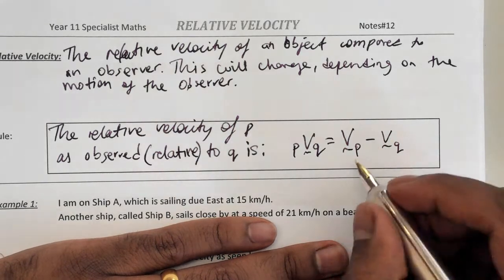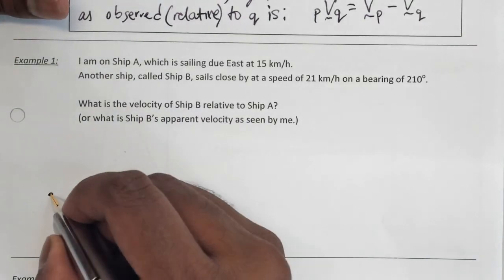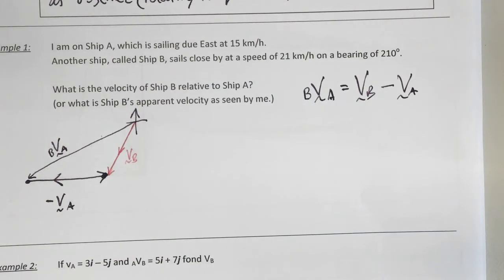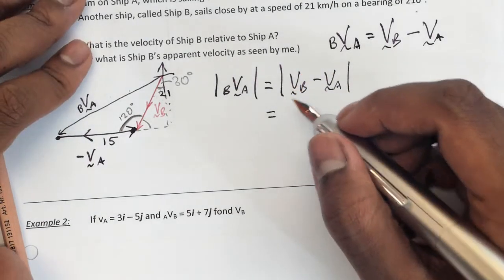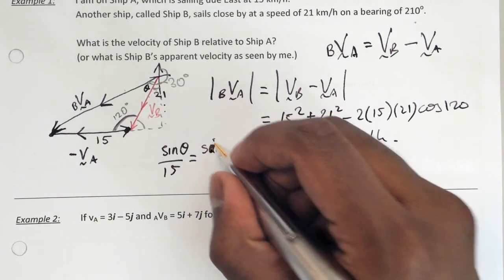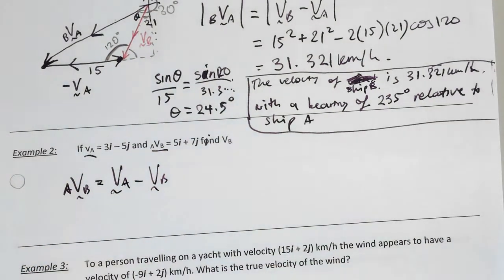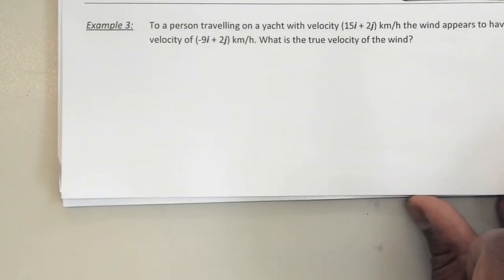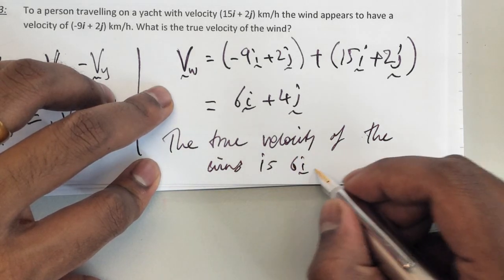Relative Velocity notes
Chapter 6B